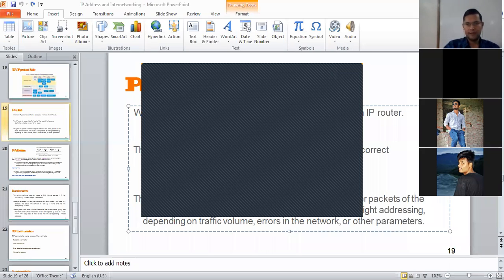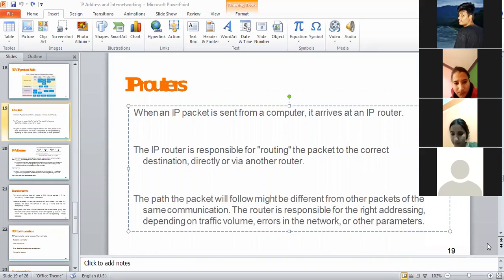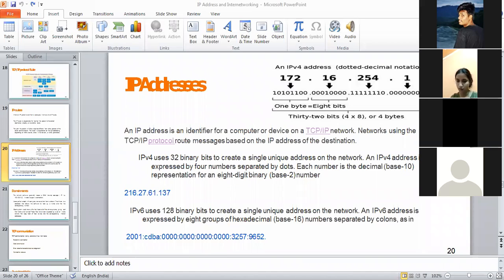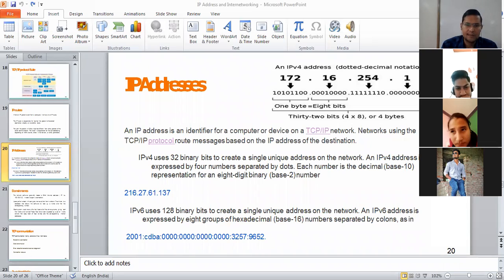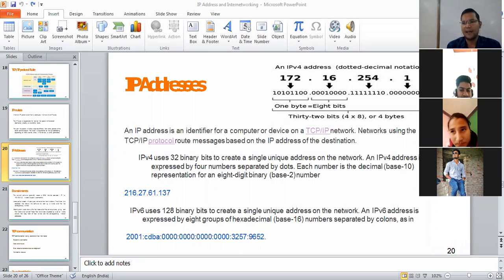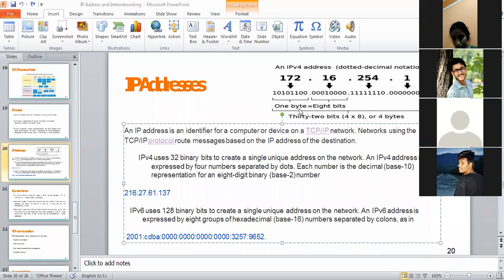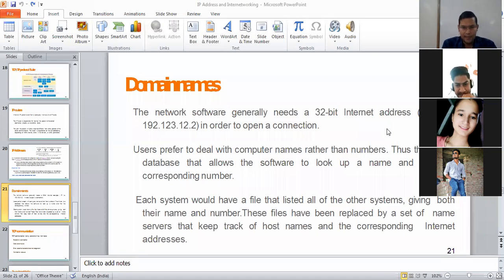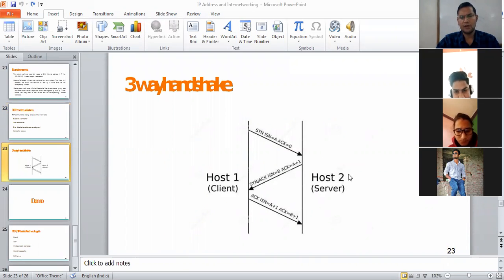TCP IP and Internetworking Conclusion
Common protocols of TCP/IP include the following:

#HTTP## (Hyper Text Transfer Protocol) handles the communication between a web server and a web browser.

#HTTPS## (Secure HTTP) handles secure communication between a web server and a web browser.

#FTP## (File Transfer Protocol) handles transmission of files between computers.

#Telnet##. Enables users to execute terminal sessions with remote hosts.
Simple Mail Transfer Protocol.

#SMTP##. Supports basic message delivery services.

#Domain Name Service (DNS)##. Also called name service; this application maps IP addresses to the names assigned to network devices.

#Routing Information Protocol (RIP)##. Routing is central to the way TCP/IP works. RIP is used by network devices to exchange routing information.

#Simple Network Management Protocol (SNMP)##. A protocol that is used to collect management information from network devices.

#Network File System (NFS)##. A system developed by Sun Micro systems that enables computers to mount drives on remote hosts and operate them as if they were local drives